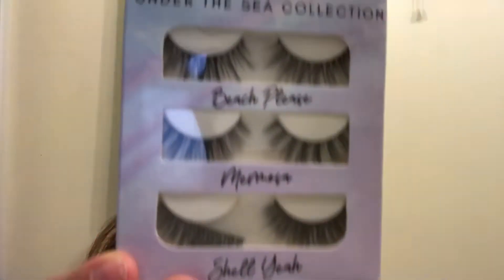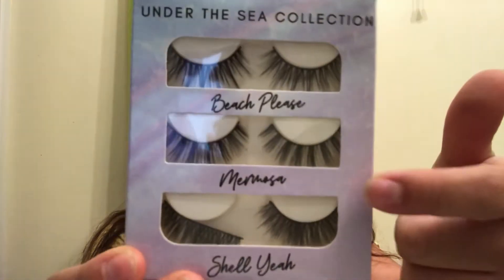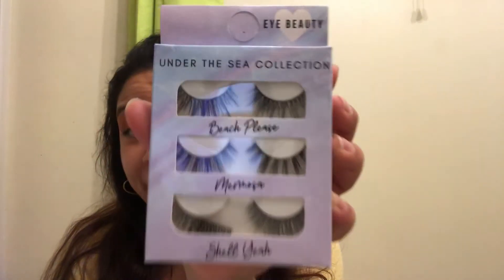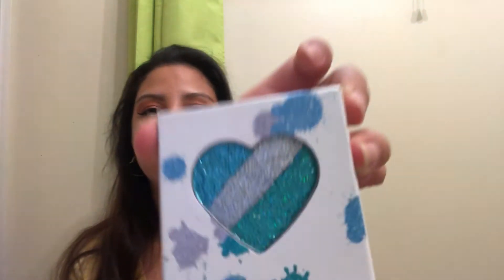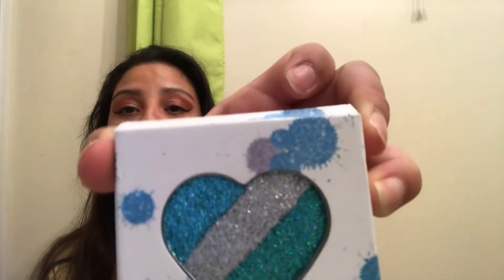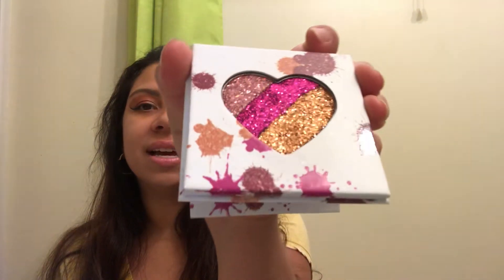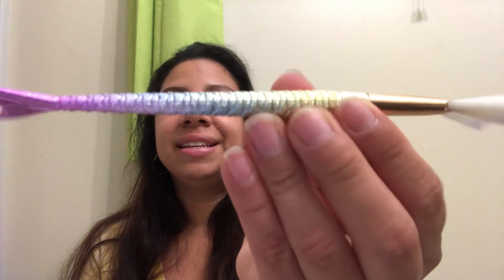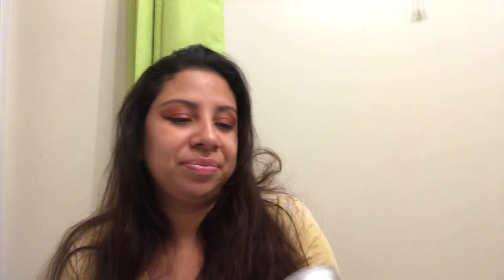Glow addict beauty box July mermaid theme unboxing